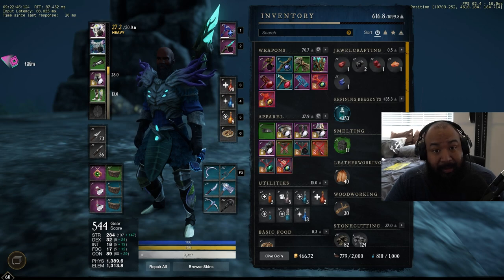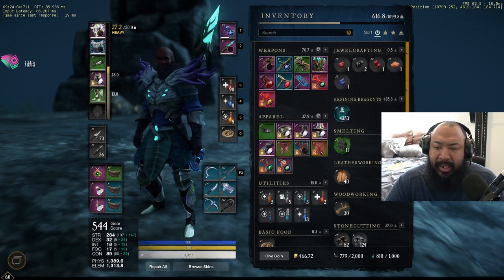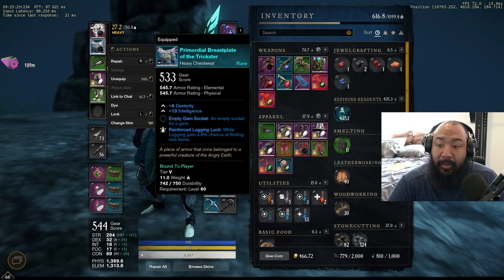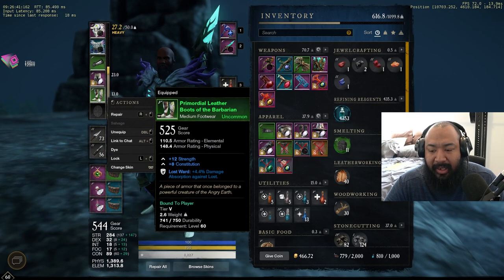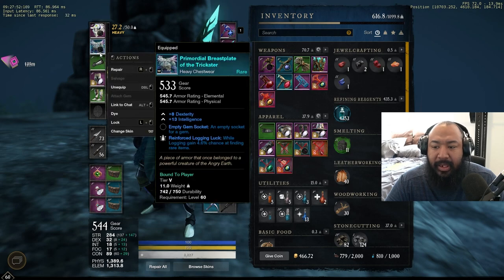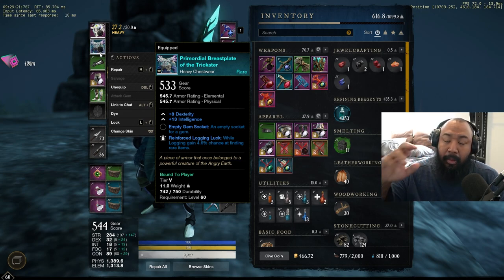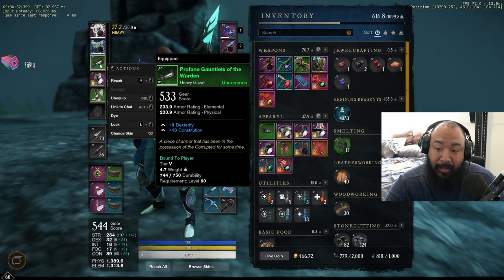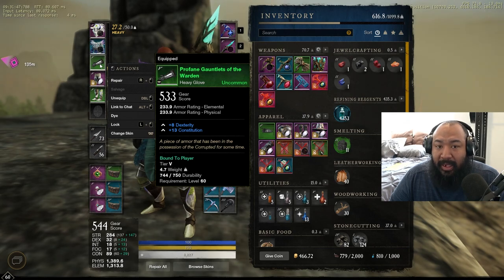How Gear Score Actually Works - New World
Join me in this New World video as we talk about how gear score works so you can get stronger, faster.